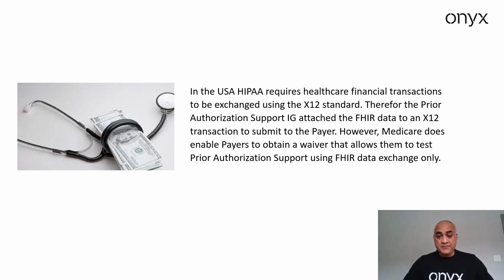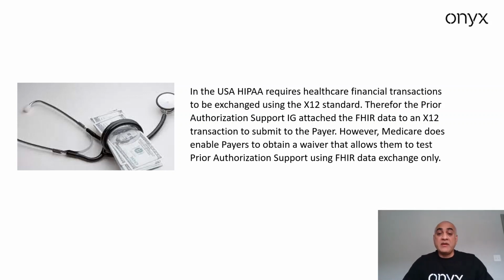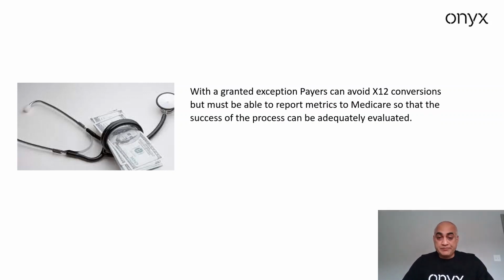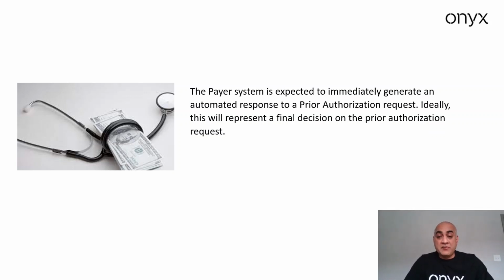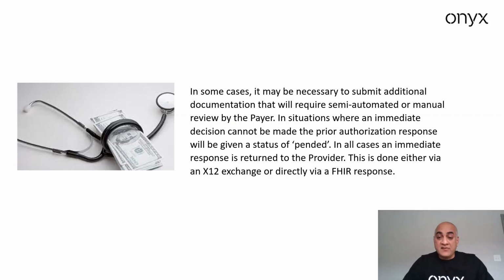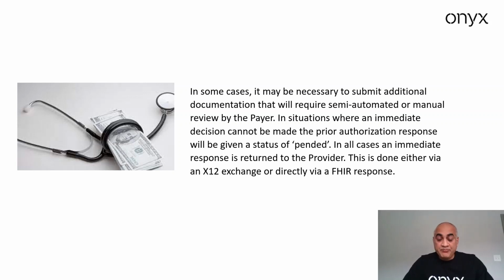Component 3 PAS